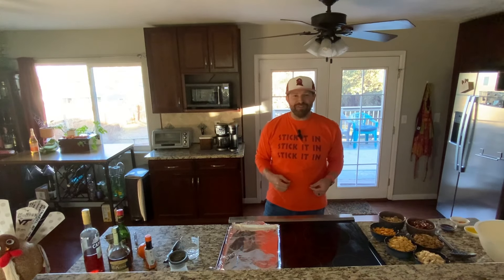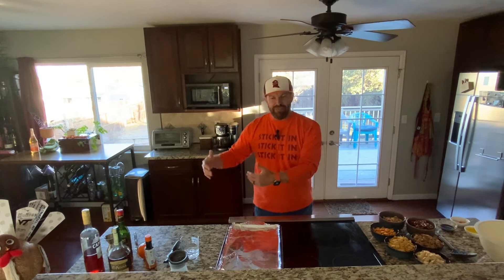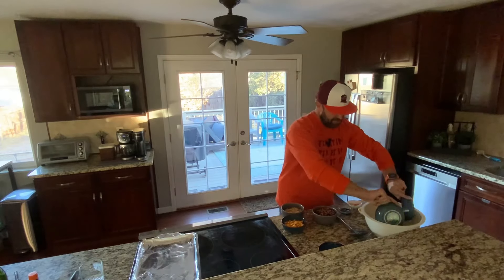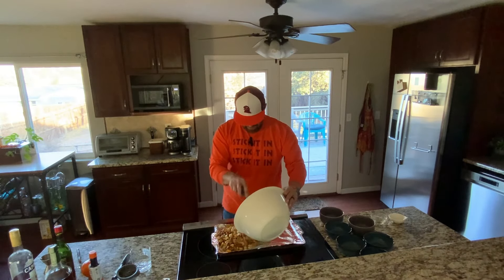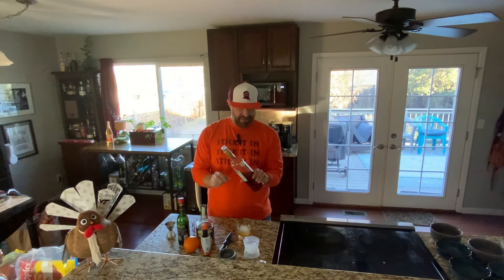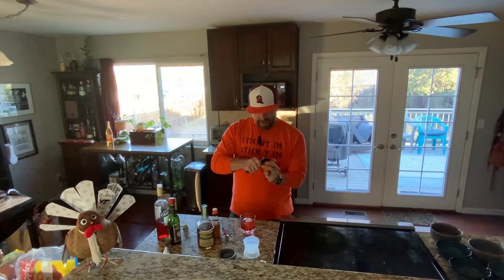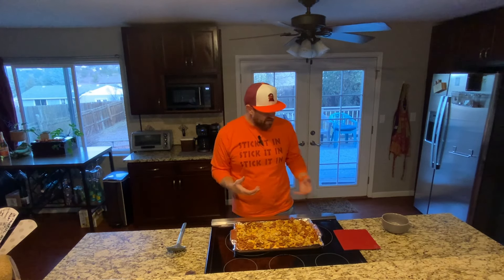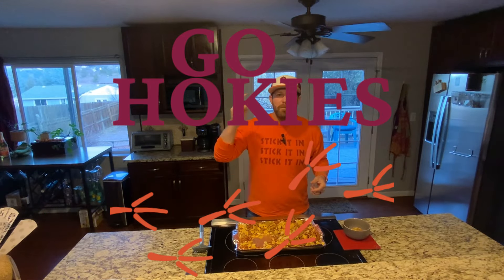10 Minute Tailgate: UVA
Coach Holmes has the perfect recipe for watching the Hokies take down the Hoos!